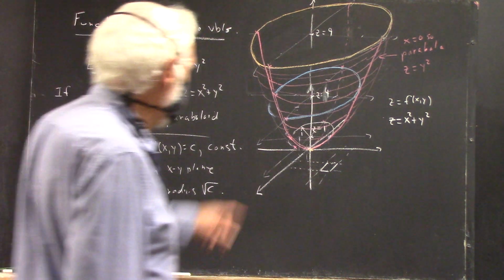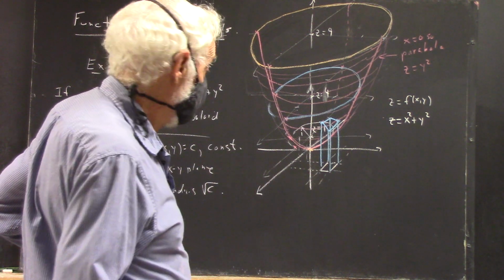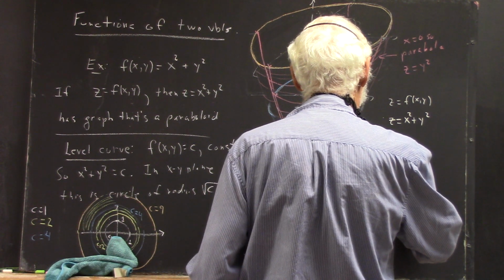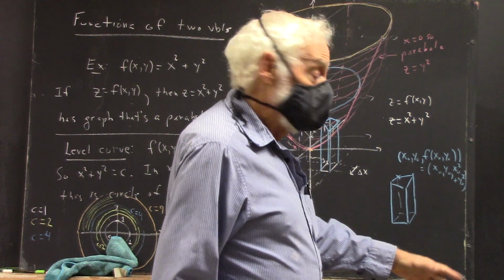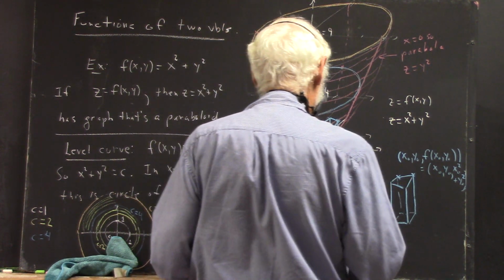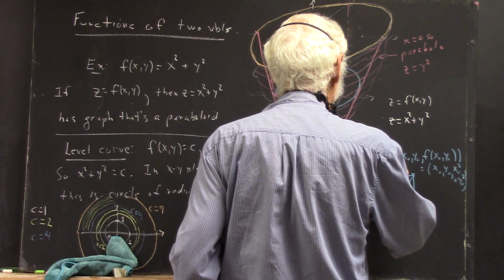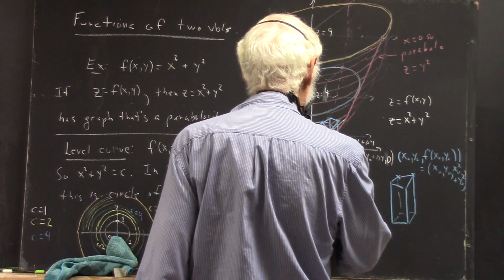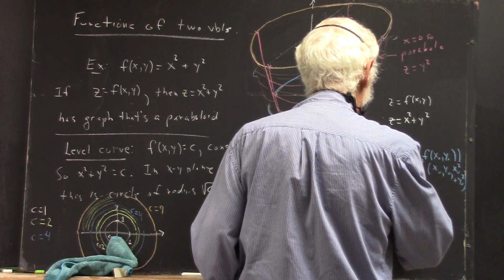dagmult_5191_truncated_prism_local_approximation_to_our_function_of_two_variables__label_points__12